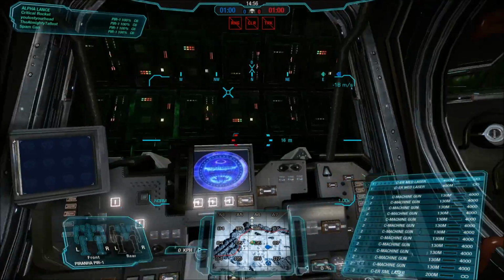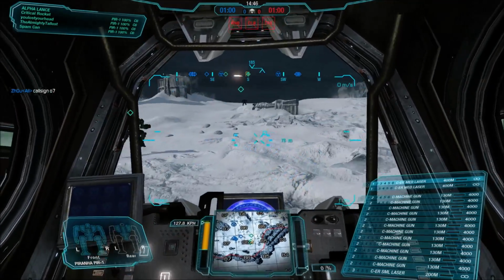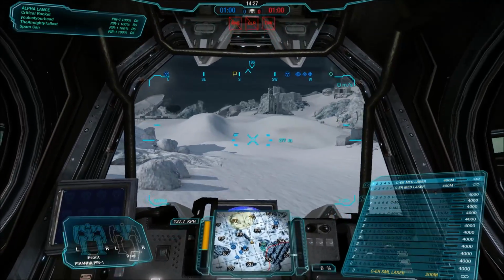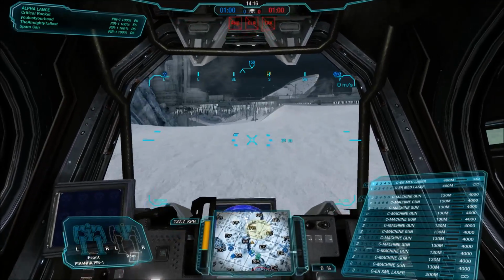MechWarrior Online - Piranha Gameplay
Clan Diamond Sharks 20 ton swarm 'mech arrives.  Though it's weakly armoured, it has immense firepower for a 'mech of it's size.  Capable of quickly turning opposing lights into scrap, it even has a fair chance against larger targets given the right angle.

If you were on the fence about this one, then no more.  This is a very good purchase at 15 dollars.  Well worth the punt and will no doubt brings lot of laughs for you and your unit mates.